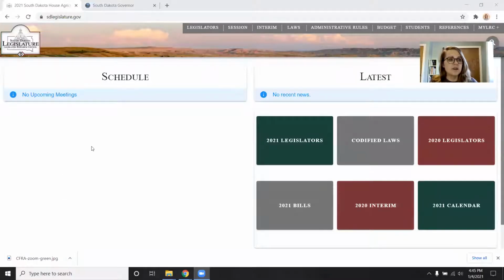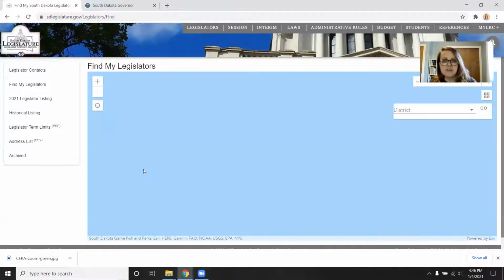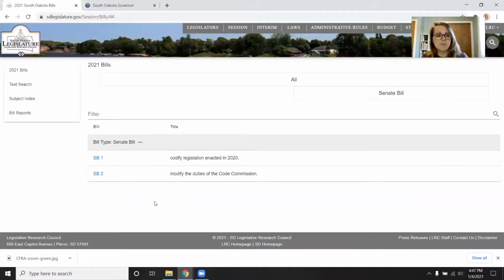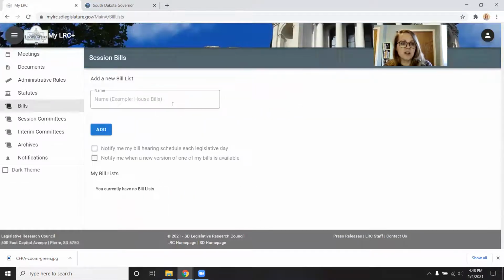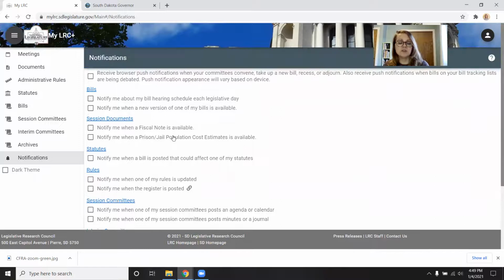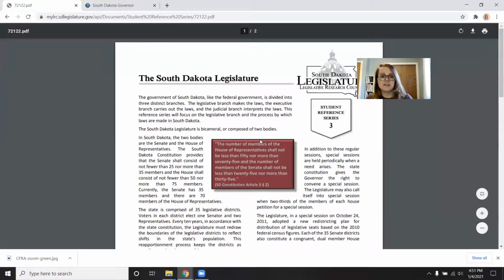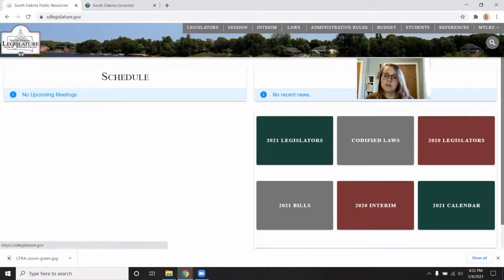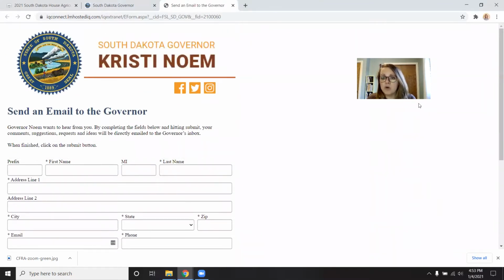Engaging with the South Dakota Legislature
Heidi Kolbeck-Urlacher, policy associate for the Center for Rural Affairs explains how to access information on the South Dakota legislative website.